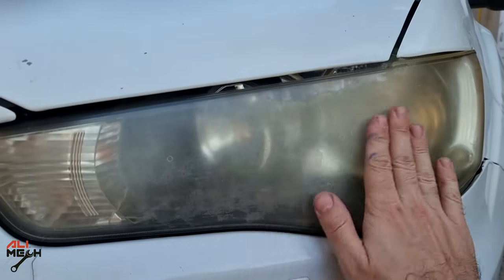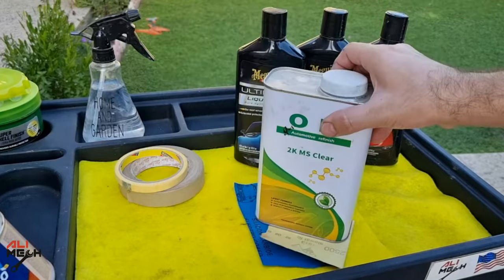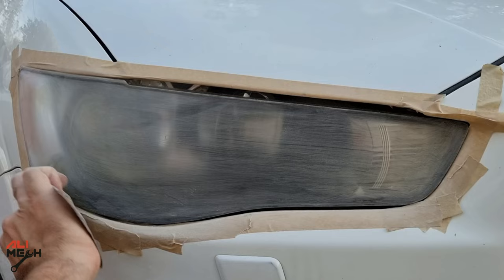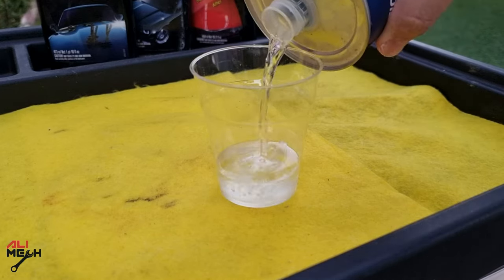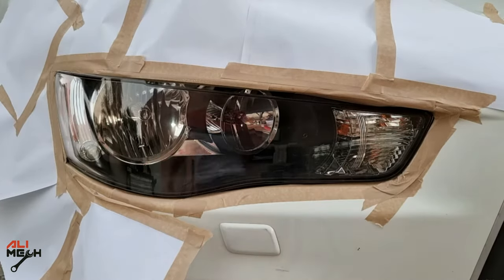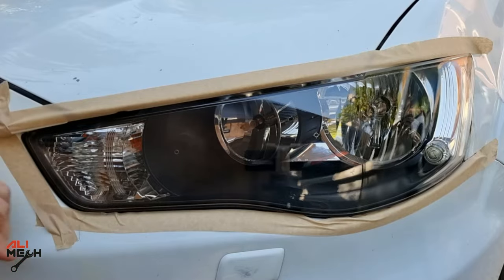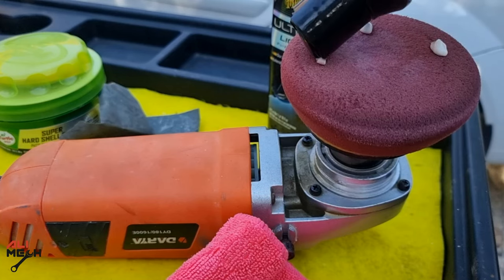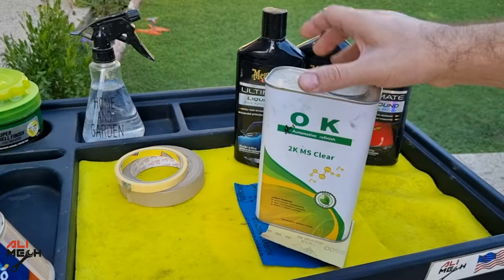Learn how to restore oxidized headlights in 4 mints/Turn your headlights brand new again/ ALIMECH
Sandpaper set
In todays video i will restore my oxidized headlights to brand new again with few simple steps
keep watching the video to Learn how to restore oxidized headlights in 4 mints with showing everything you will need to get the same result
you can follow these three simple steps to Turn your headlights brand new again